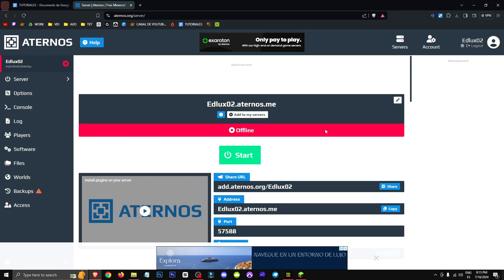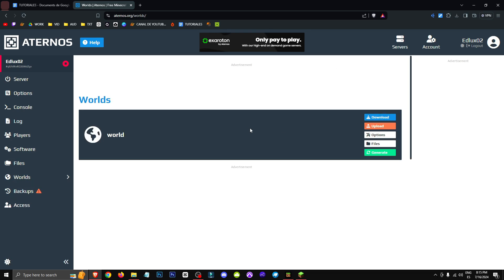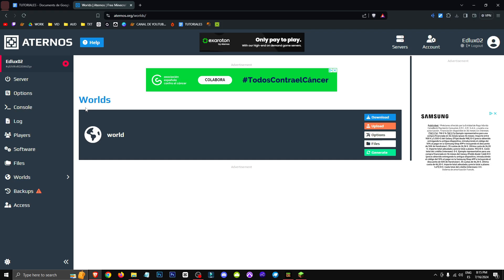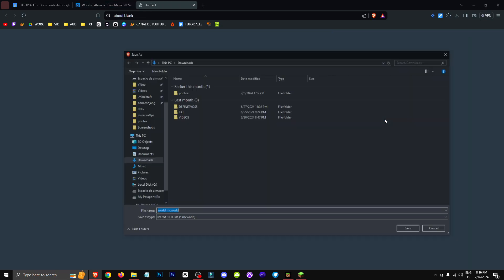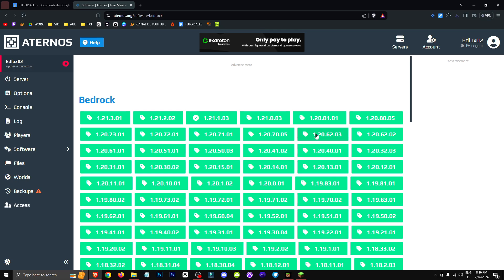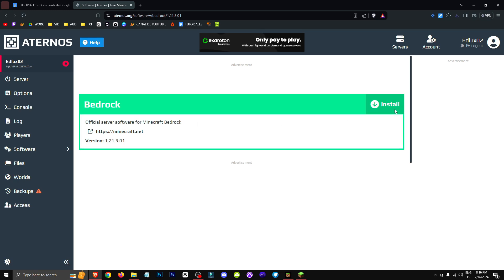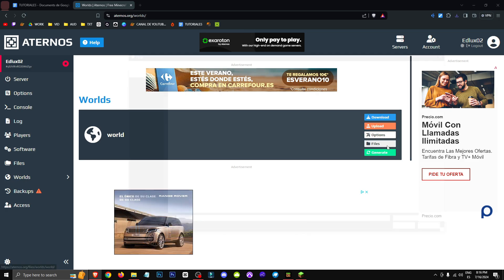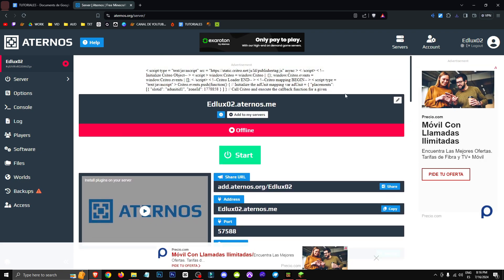🟨 HOW to CHANGE the VERSION of your ATERNOS JAVA/BEDROCK SERVER